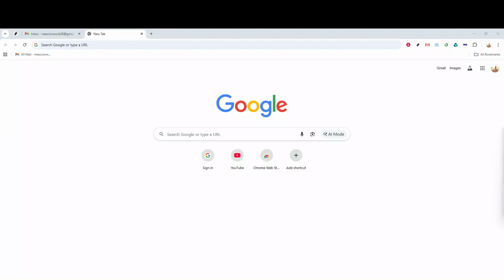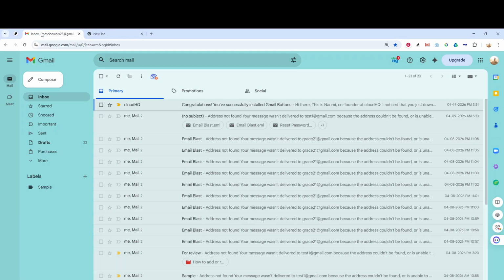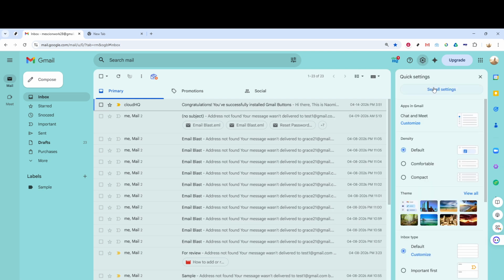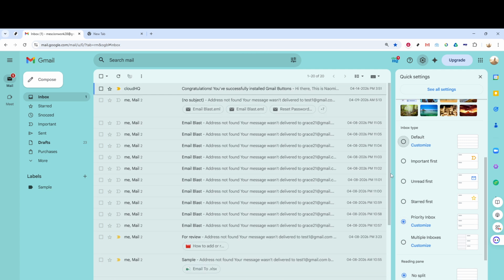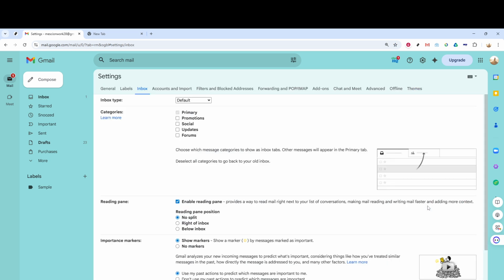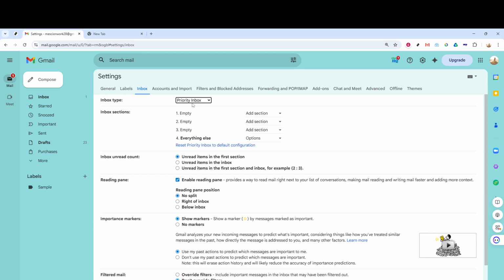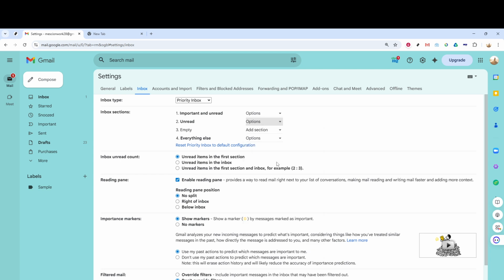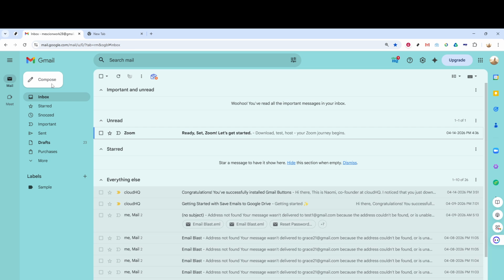How to Use Priority Inbox in Gmail [2026 Guide]